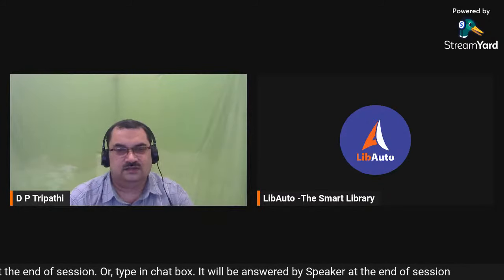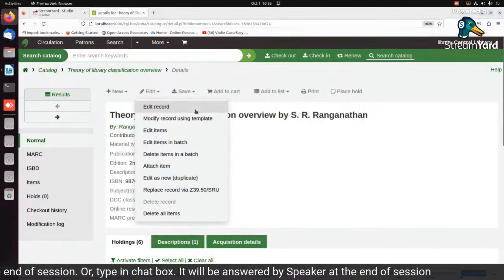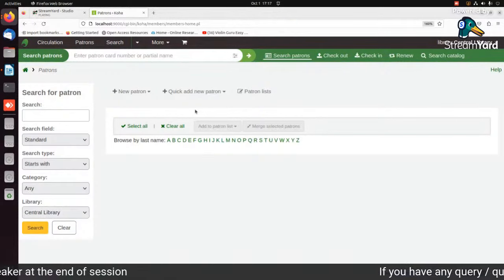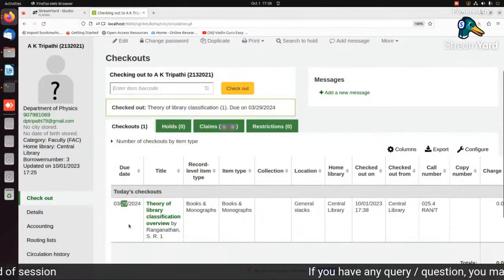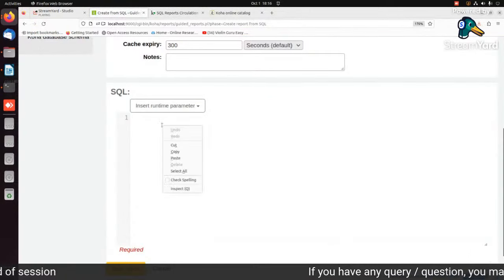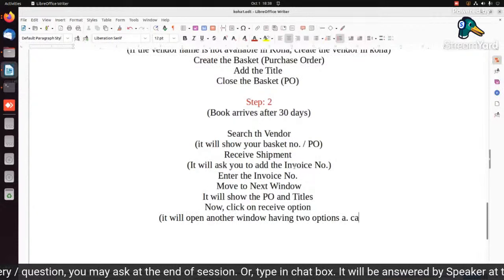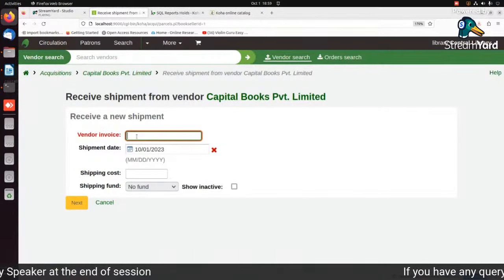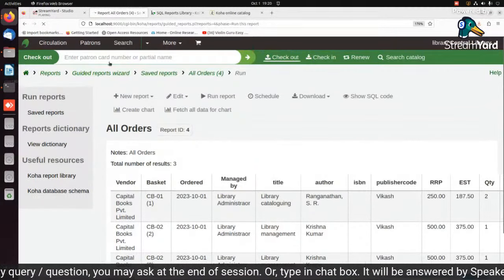Koha- Beginner to Expert: 5th National-Level Online Training Program - Day 2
Koha- Beginner to Expert: 5th National-Level Online Training Program || Day and Date: Saturday to Monday 30 September - 02 October 2023 || Time: 5.30 pm to 8.00 pm